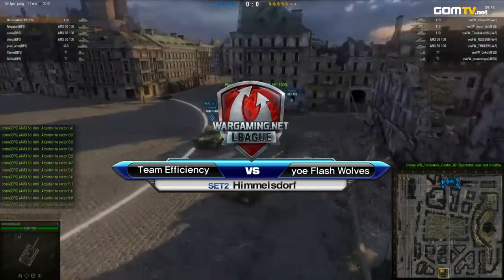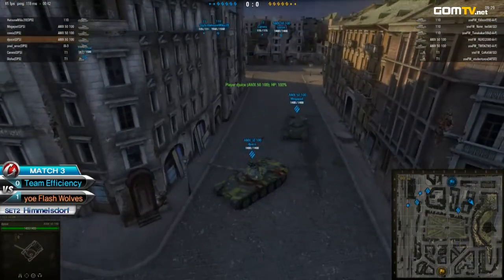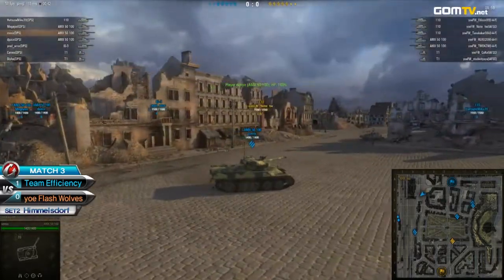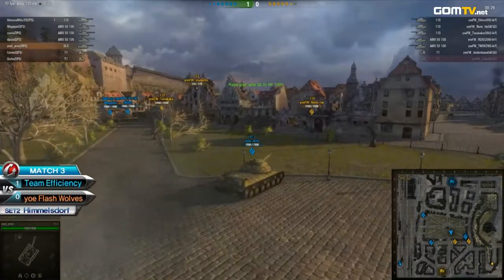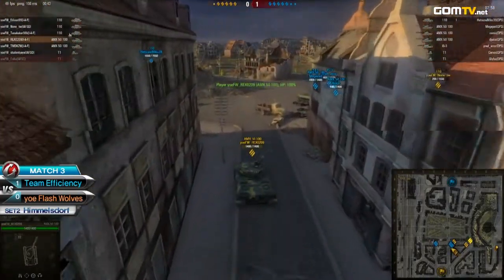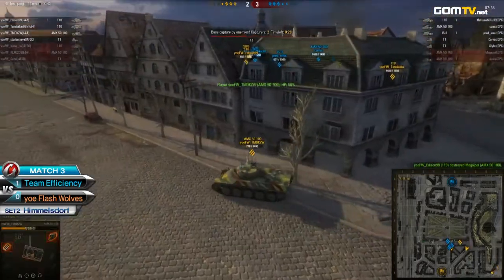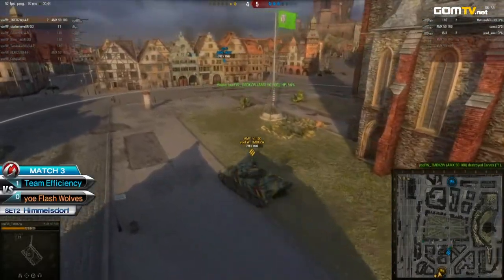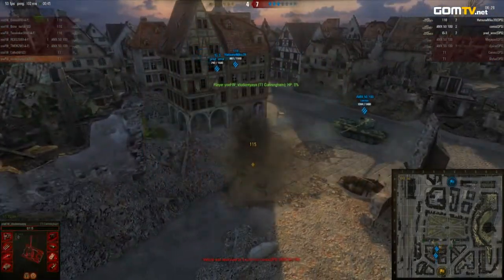[Week 8 - Finals - Set 2] Team Efficiency vs yoe Flash Wolves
TanksAsia Season 2 -- Master Series
Week 8, Finals
Team Efficiency vs yoe Flash Wolves